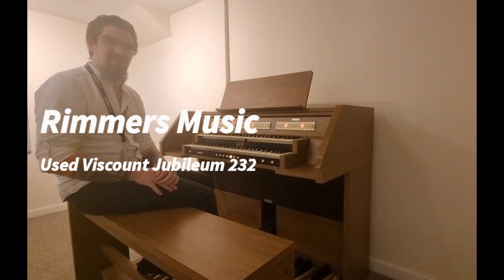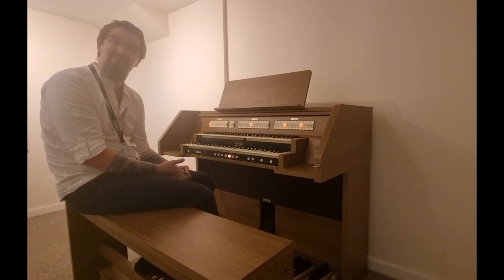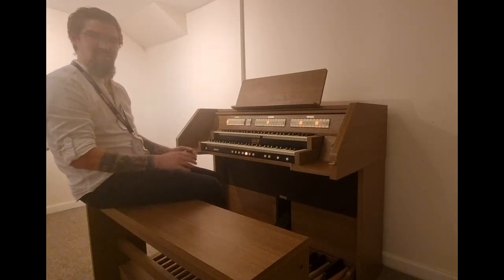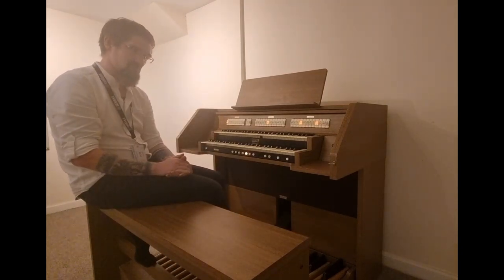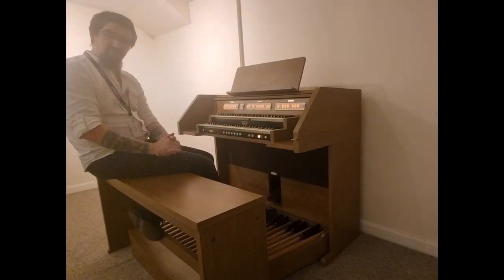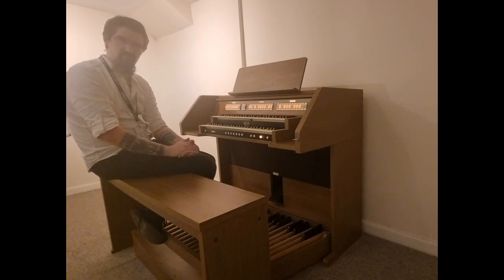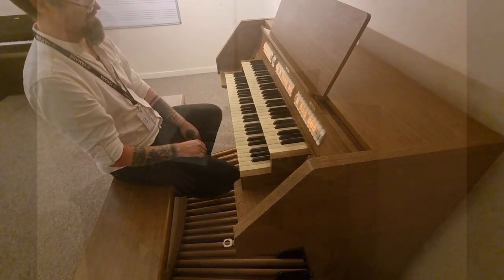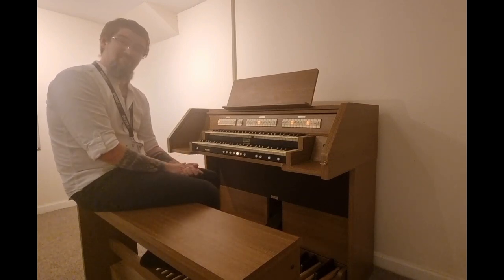USED VISCOUNT JUBILEUM 232 DIGITAL CLASSICAL ORGAN | EDINBURGH STORE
Here's Pete in Edinburgh showing you around the wonderful used Viscount Jubileum 232.

Used Viscount Jubileum 232 Digital Classical Organ | Dark Oak | Edinburgh Store

Viscount Classical Organs are well known for their quality sound and feel. This wonderful Jubileum 232 is no exception. With it's 2x 61 note manuals and 32 note radiating concave pedalboard, it really does feel superb. Then there's the sound, with 25 speaking stops you get everything you could want for a small church or venue, even just as a practise organ for the house. There are 2x 40w amplifiers inbuilt with 2 full range speakers and 2 tweeters so it sounds superb! You also get 6 Registration Pistons for easy recall of stop combinations, perfect for live performances or church.